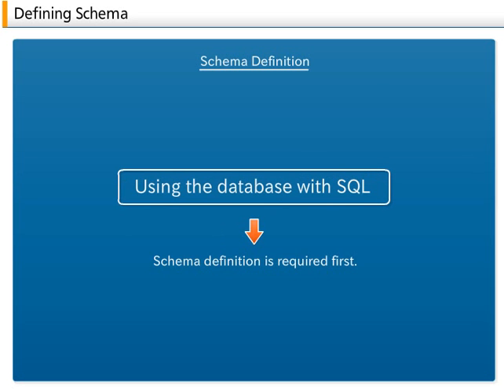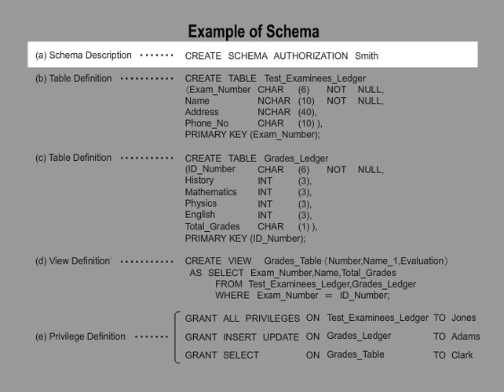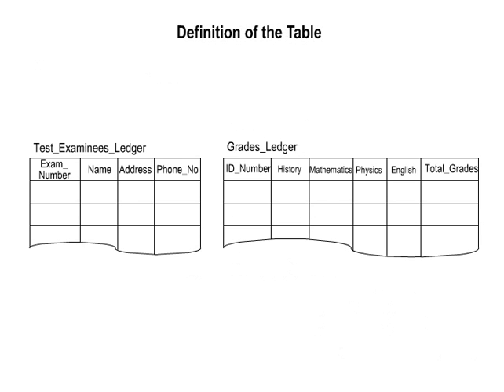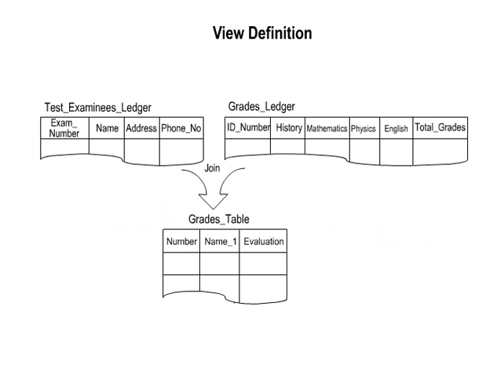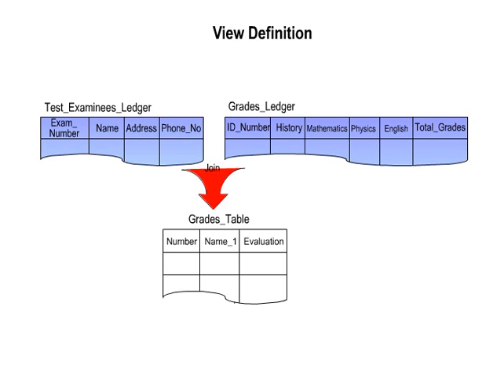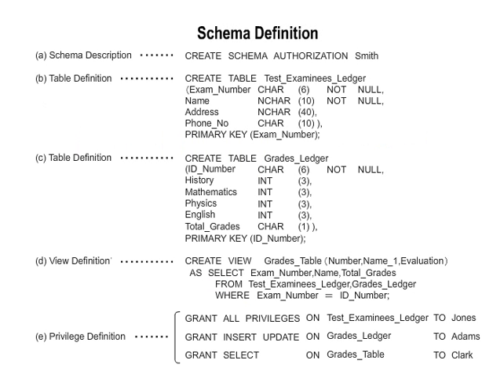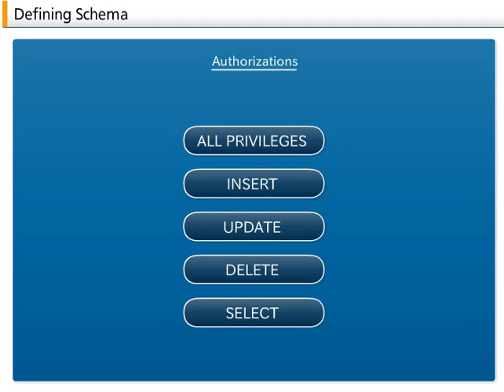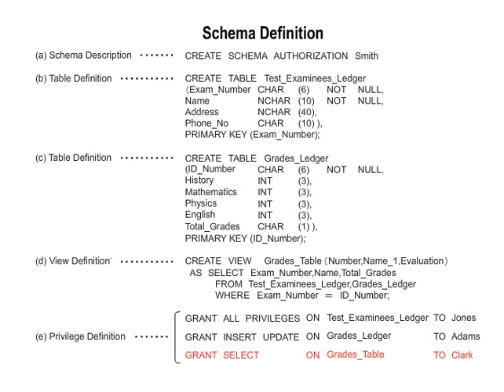07-13_Defining Schema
File Organization and Databases